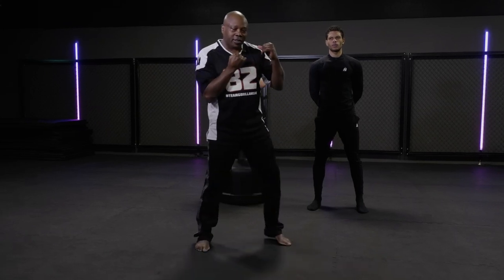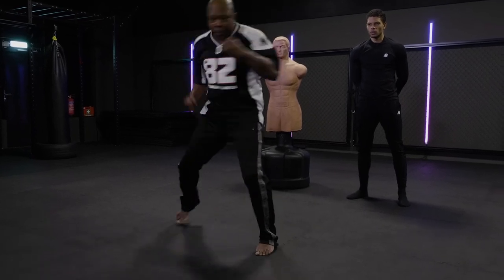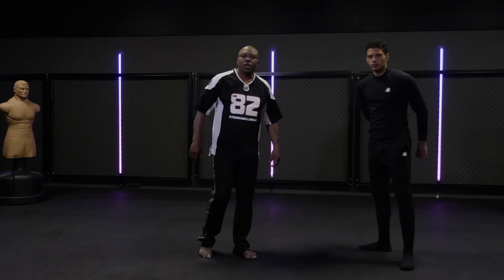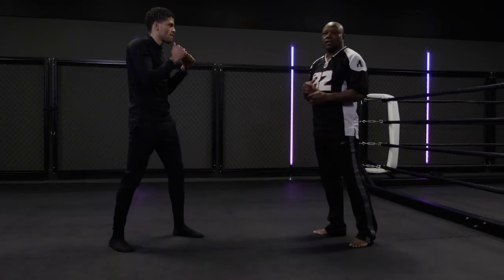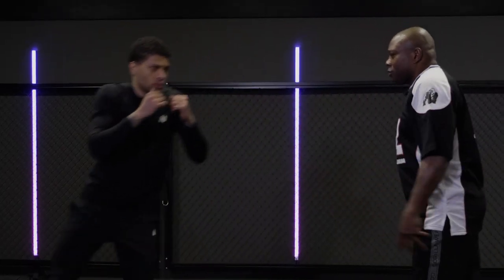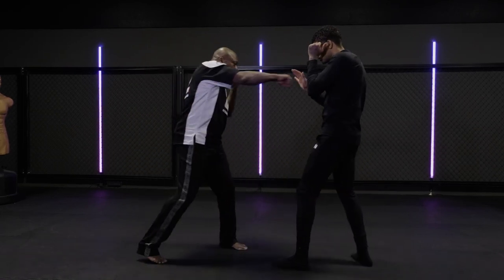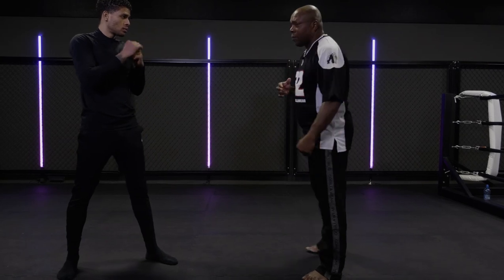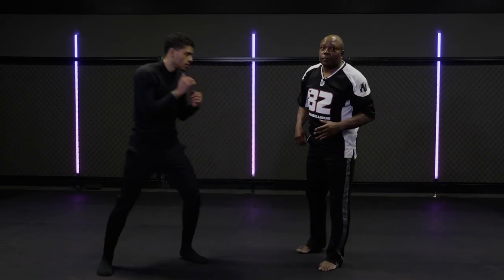Ivan Hippolyte K-1 & Muay Thai Champion | Dutch KickBoxing | Tutorial For Beginners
Ivan Hippolyte is a Surinamese-Dutch former kickboxer. He has won multiple European and world titles in Muay Thai, Savate, and kickboxing. He was the winner of the third edition of the middleweight K-1 final.  In this video, Ivan shows some basic movements of Dutch Kickboxing.

00:00​ - Intro
01:00 - Straight punch
02:16​ - Hook
03:18​ - Uppercut
04:43​ - Combinations
05:28​ - Combination double left right
07:23 - Combinaation angle punch
09:27 - Combination defence/slip
11:04 - Combination defence/block
16:40 - Combination counter hook
17:52​ - Combination counter a left hook
20:40 - Combination counter a right hook

Clothing in video
Hybrid collection: